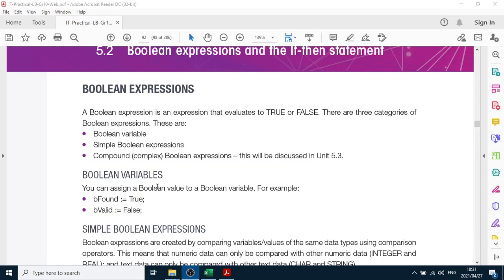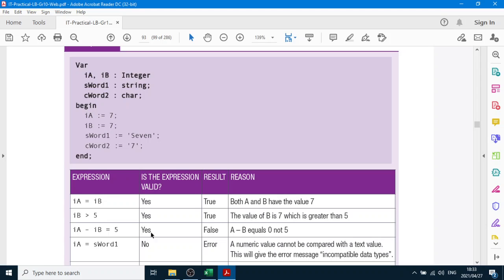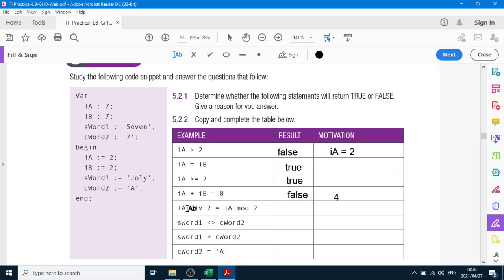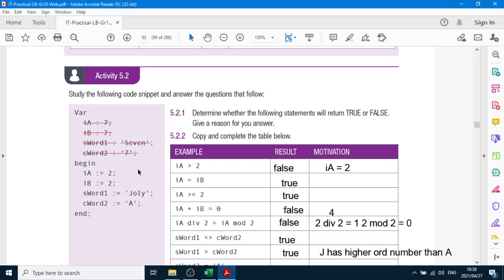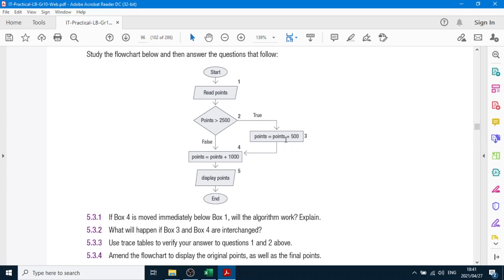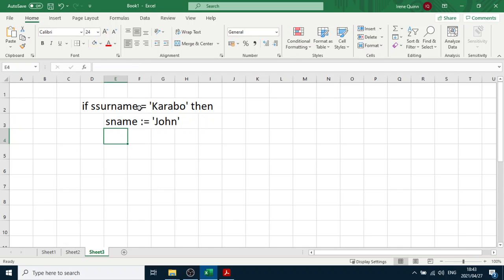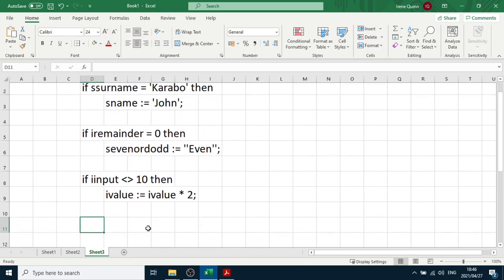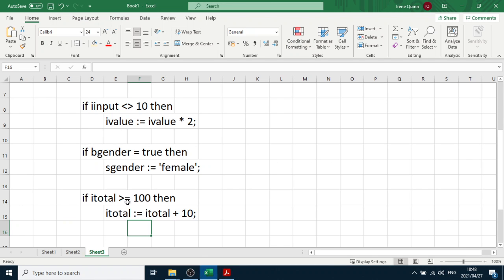Gr10 25May Day7 L3 Ch5 p94and96